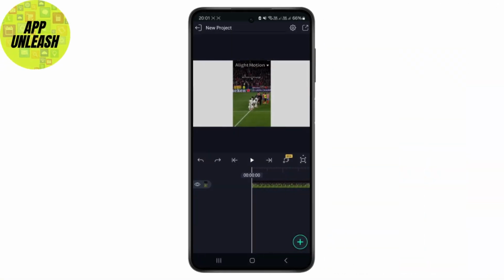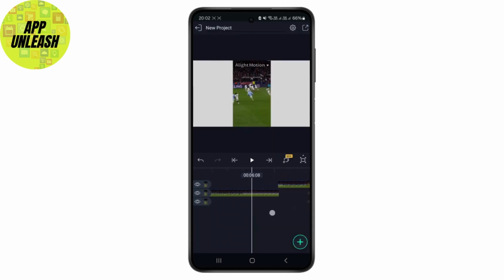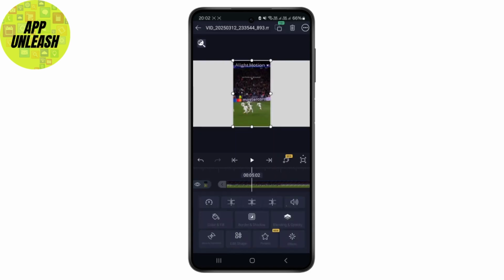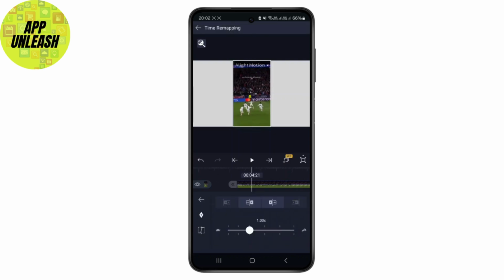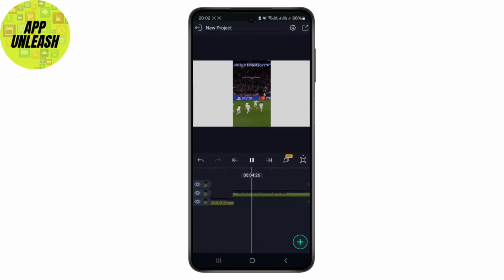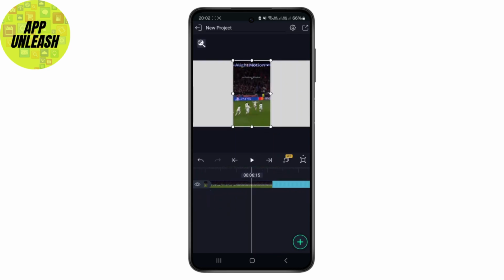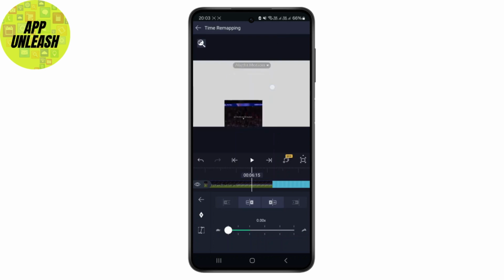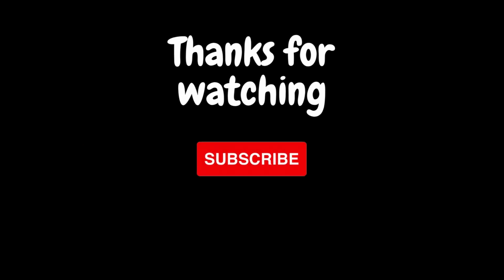How to Freeze your video on Alight Motion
How to Freeze Your Video on Alight Motion (2025)!
Want to learn how to freeze a frame in your video on Alight Motion? This video will guide you through the process of freezing a video frame in Alight Motion quickly and easily. Whether you’re wondering, "How do I freeze a video in Alight Motion?" or need help with the editing process, this tutorial has you covered. Watch now to learn how to freeze a moment in your video and add stunning effects!

Timestamps:

00:00 How to Freeze Your Video on Alight Motion
00:10 How Do I Freeze a Frame in Alight Motion?